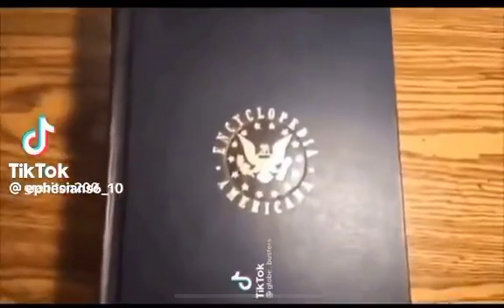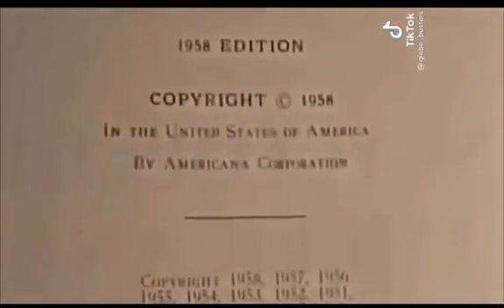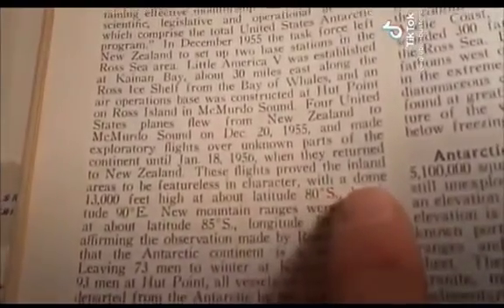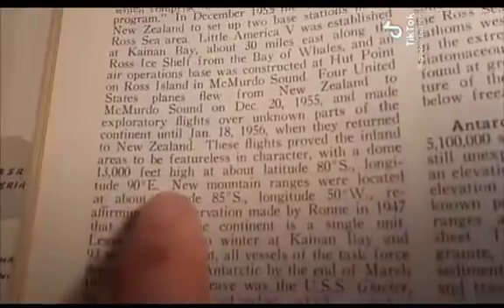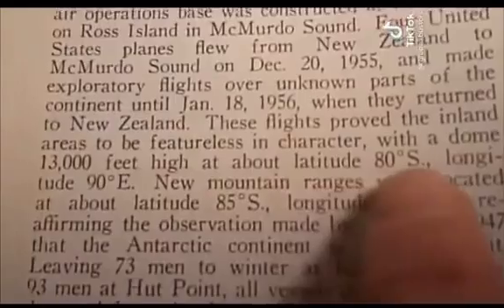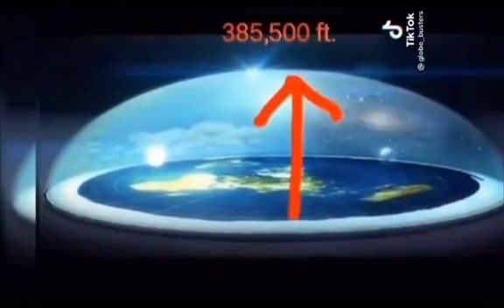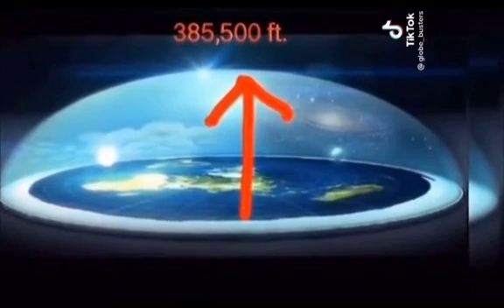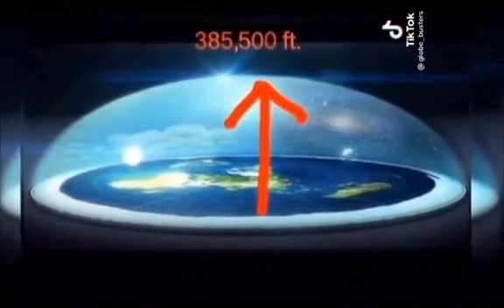Ex Navy veteran shows old 1958 encycl0pedia